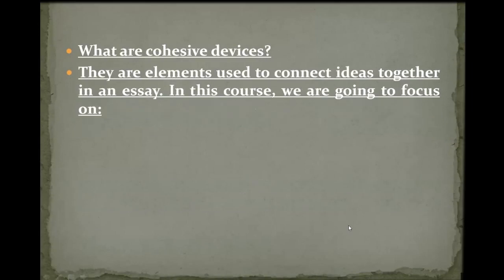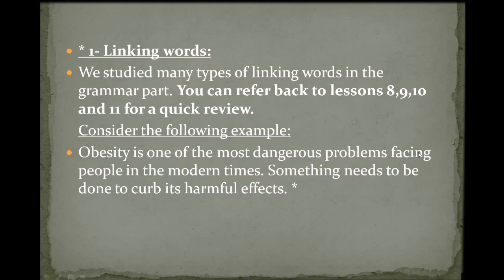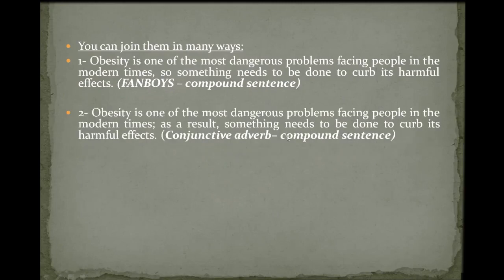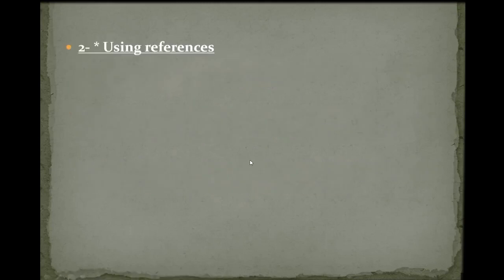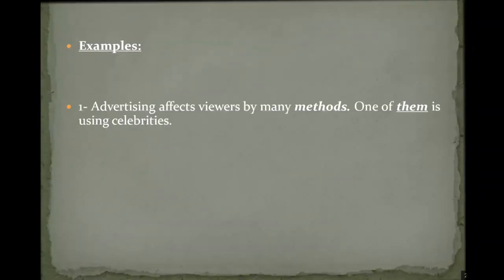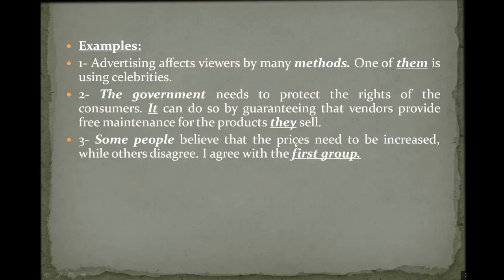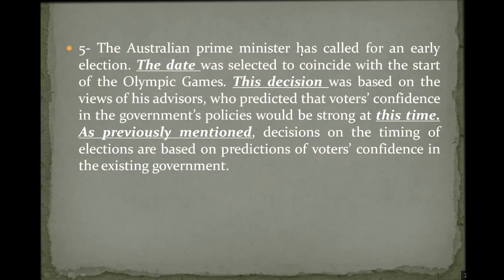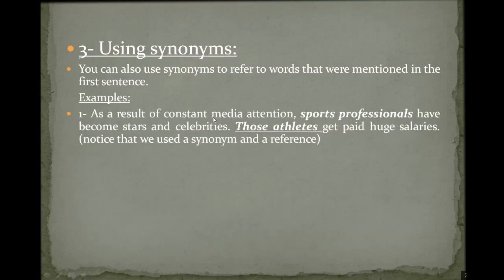Lesson 15 - IELTS WRITING COURSE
Building your essay
Step 2 - Connect